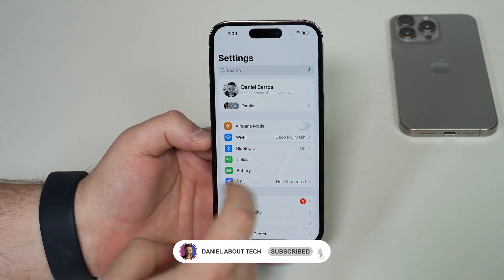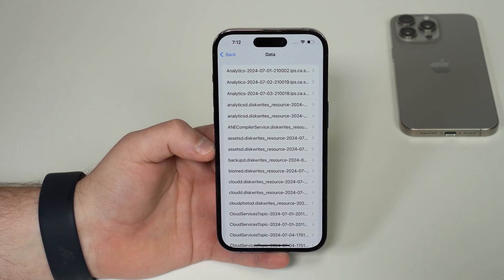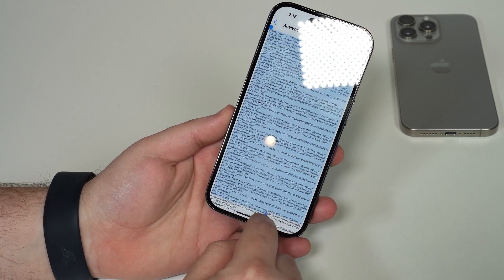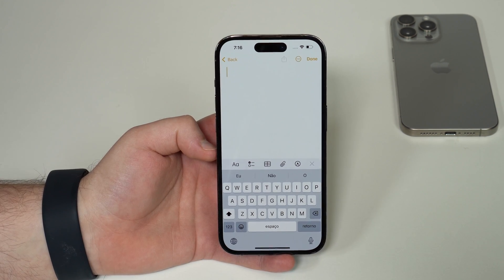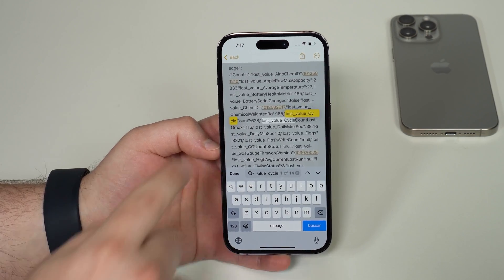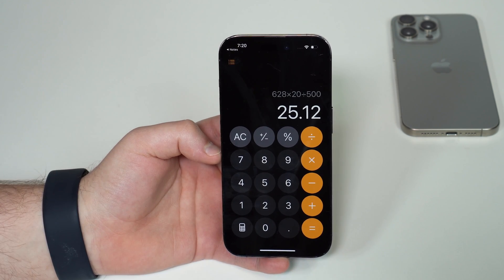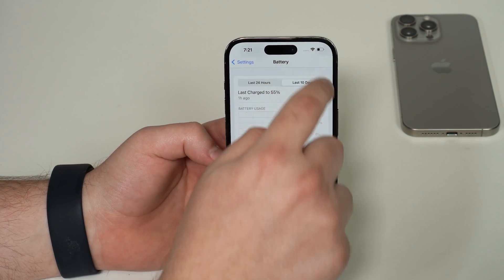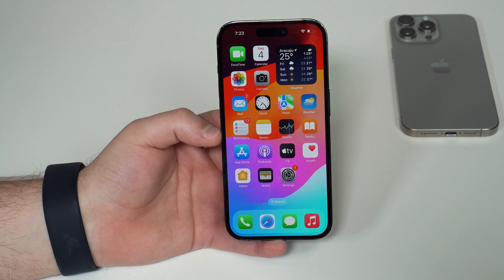How to Check the REAL Battery Health of ANY iPhone!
Calculation:
(Your Battery Cycle Count x 20) / 500 = How much capacity you lost

if you have an iPhone 15 or newer:
(Your Battery Cycle Count x 20) / 1000 = How much capacity you lost

Do you know the Maximum Capacity on your iPhone Battery Health is generally incorrect?? In this video I show you how to check the real number, the real percentage, with the Battery Cycle Count! Hope U Enjoy!